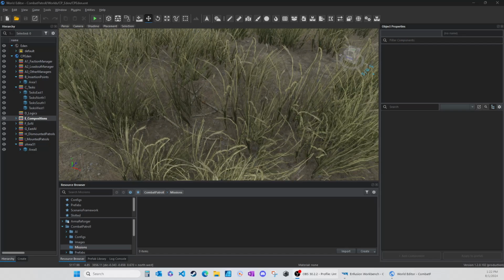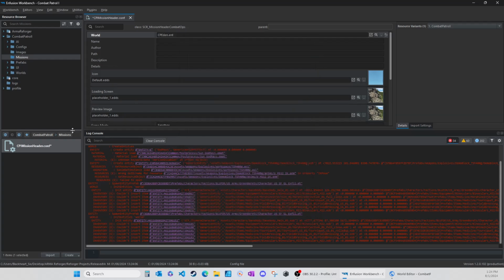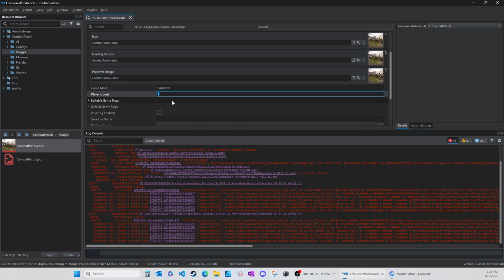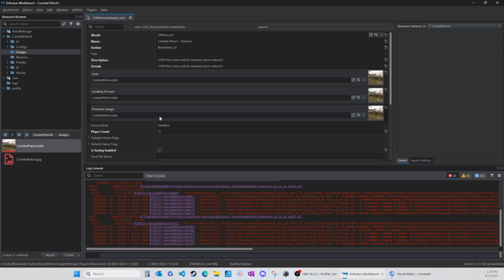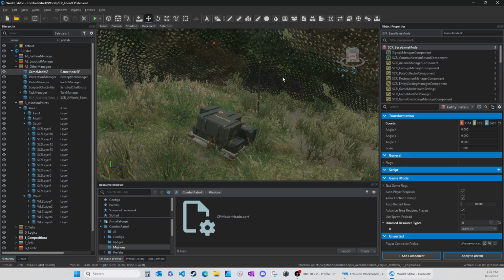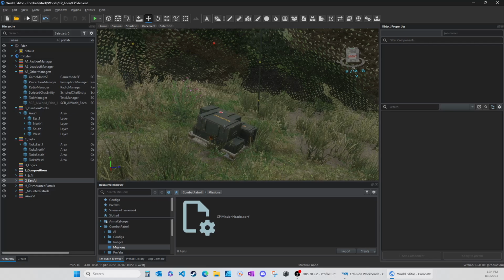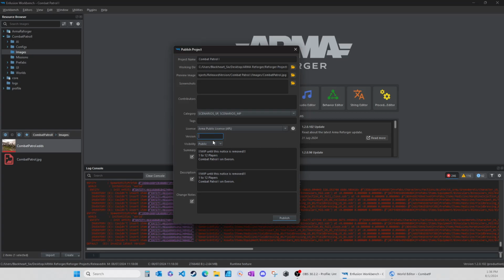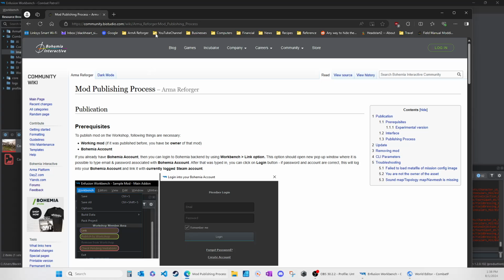Enfusion Workbench | Publication Preparation Part 3